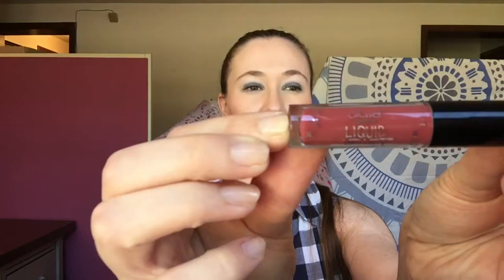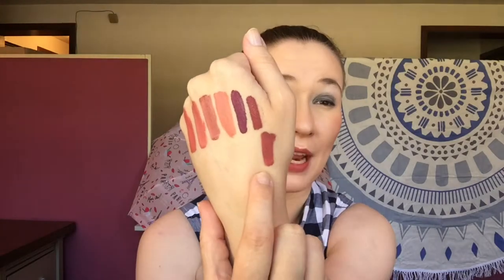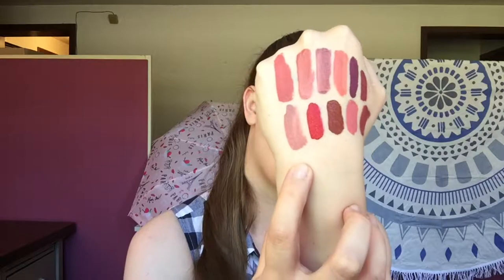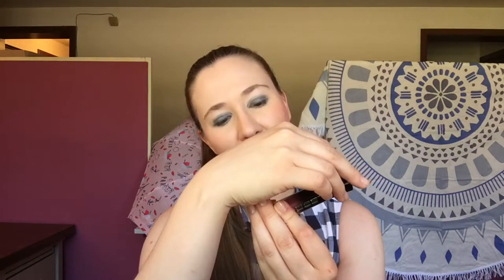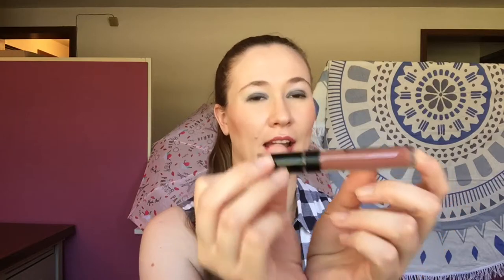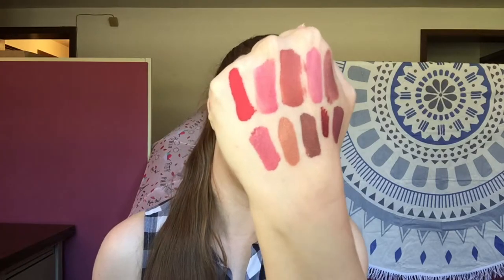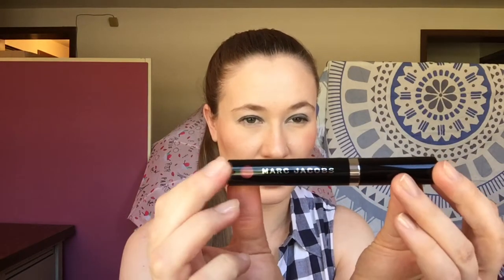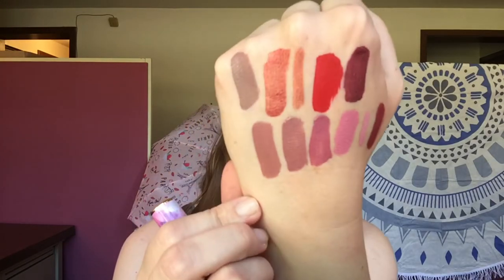30 in 30! 30 Liquid Lipsticks in 30 Days!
Hi Guys!
I’ve been traveling lately and just got home. I didn’t have time to find links to all of these lipsticks, but if you would like me to list them just let me know. I would be happy to do so!